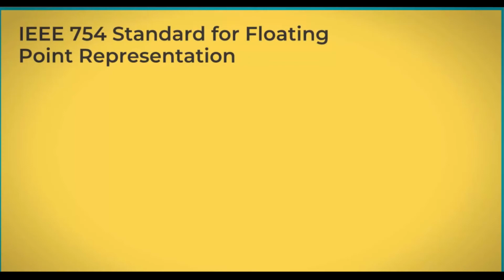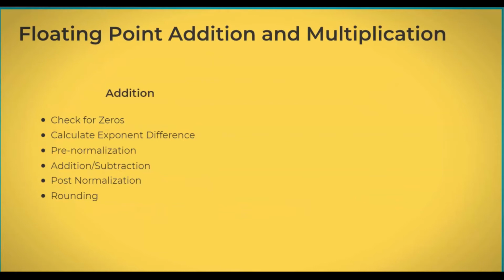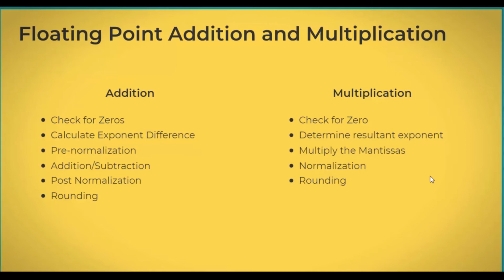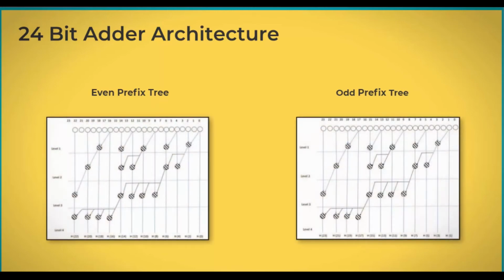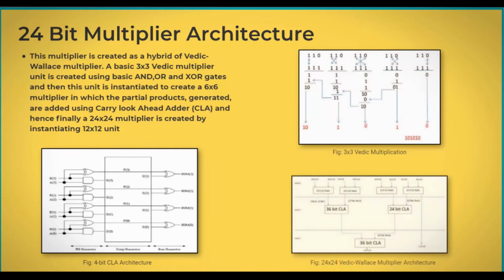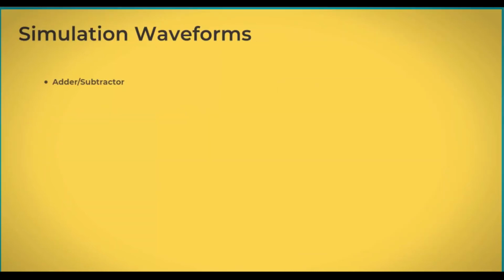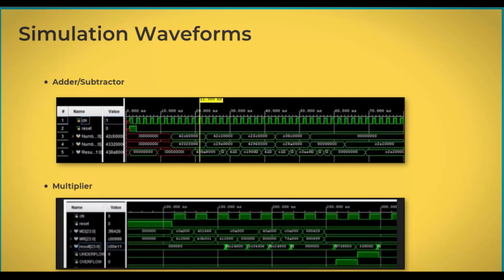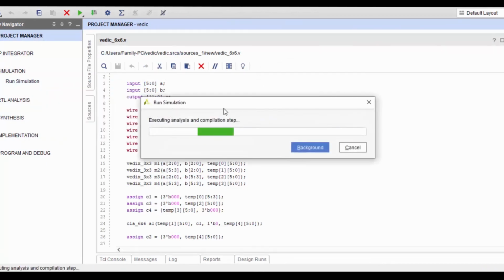Design and Implementation of FP Multiplier and Adder/Subtractor Unit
This capstone video is made by the following students of Thapar Institute of Engineering and Technology under the mentorship of Dr. H Vohra & Dr. Rajneesh :

Abhishek Jain
Sanyam Rastogi
Namit Joshi
Ravisha Bhutna
Archit Anurag Kaushik